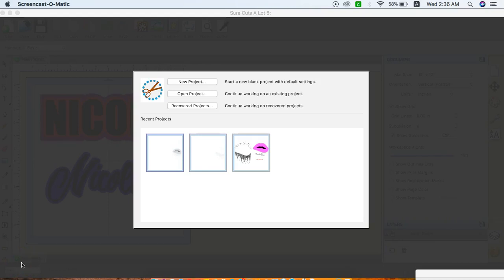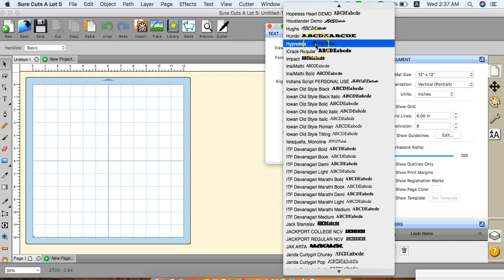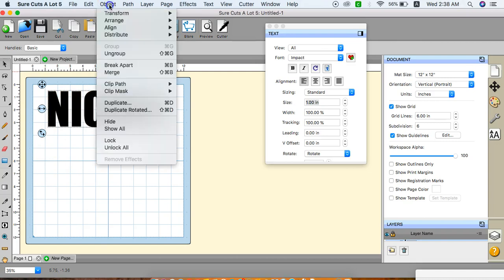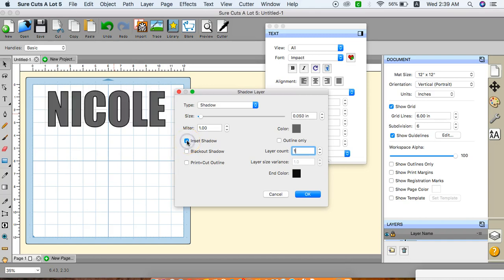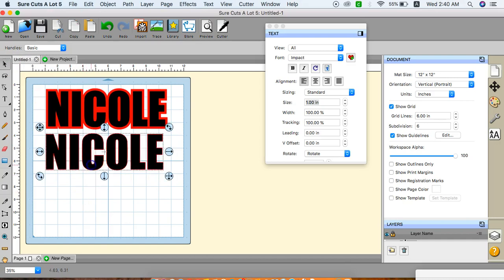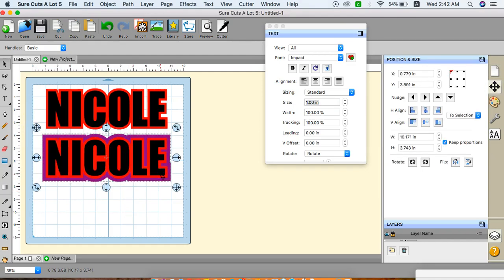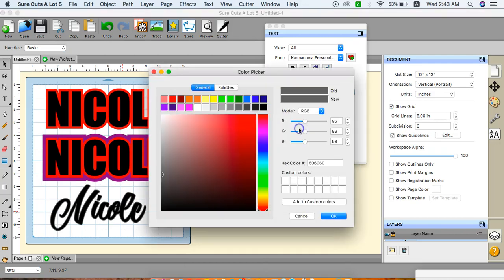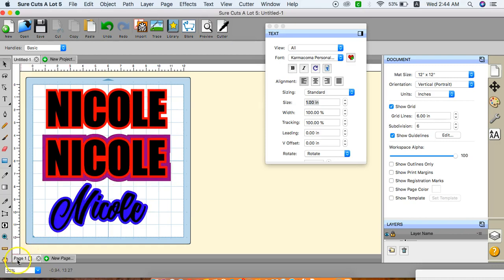Sure Cuts A Lot SCAL5 - How to Shadow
(make sure you get version 5)

⭐️Hands on Lesson from Lesson Five at http:// learnwithTyva.com

scal5, sure cuts a lot, shadow, make my font bold in cricut design space, cricut, cricut users, newbie, cricut tutorials, how to shadow, shadow, how to offset, how to bleed text, bleed fonts, how to, how to layer fonts, tyva, littles, how to drop shadow